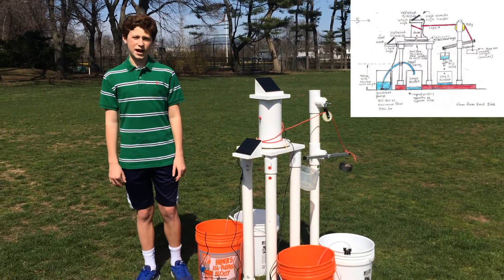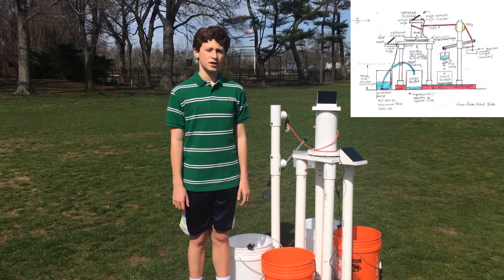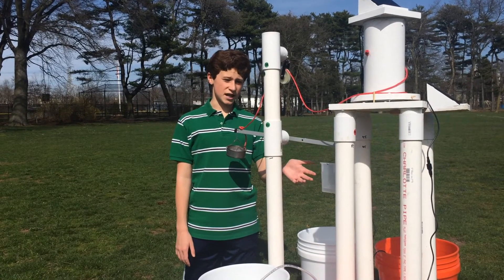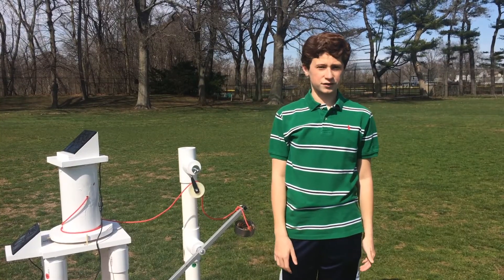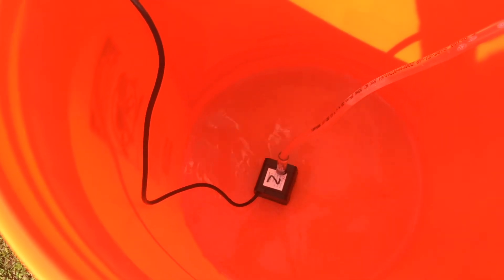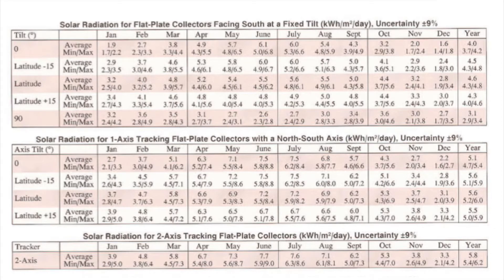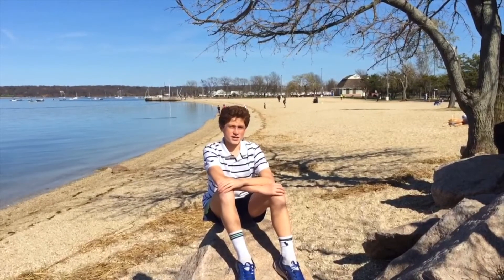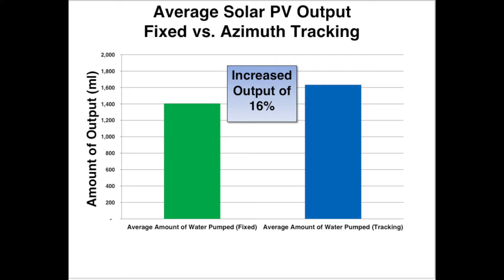2017 National Finalist: Austin Crouchley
Meet Austin. Austin hopes to improve the efficiency of renewable energy in developing nations using a unique low-cost solar tracker alternative.